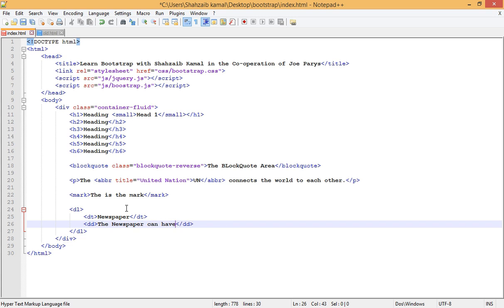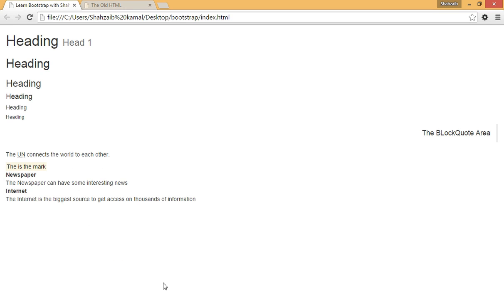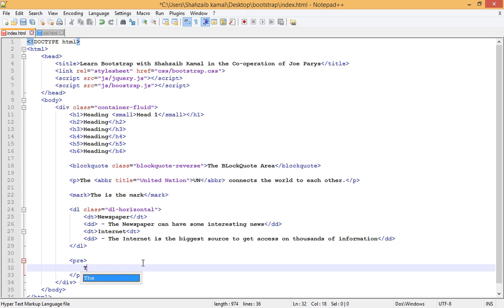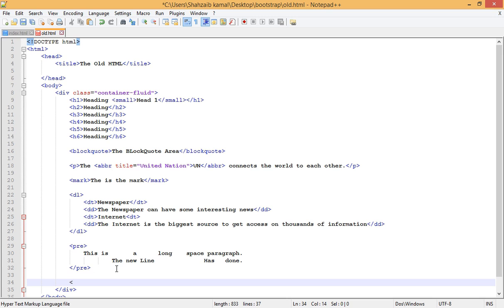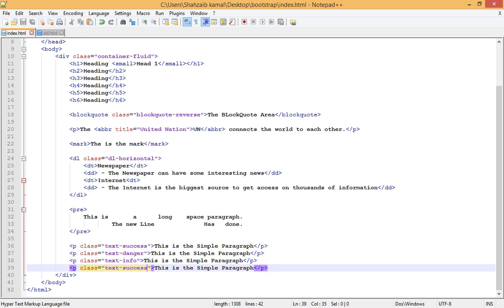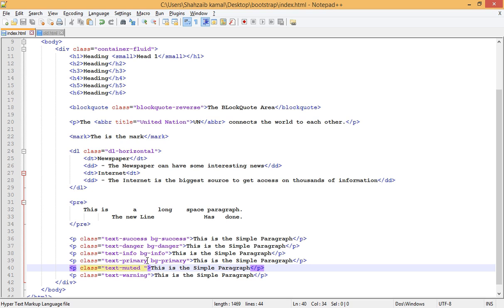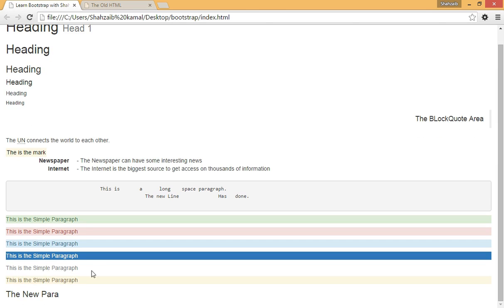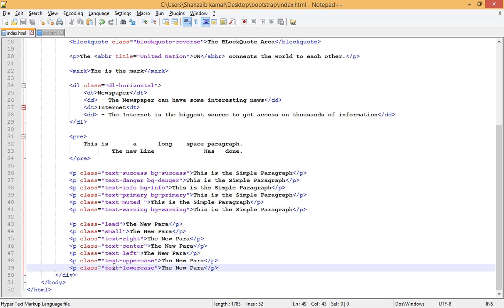More on Text Styles Bootstrap